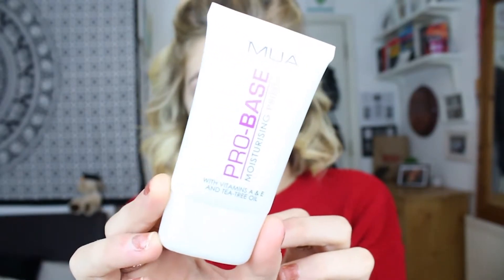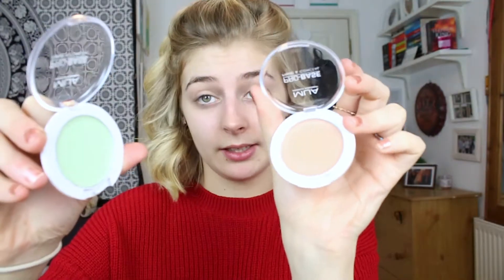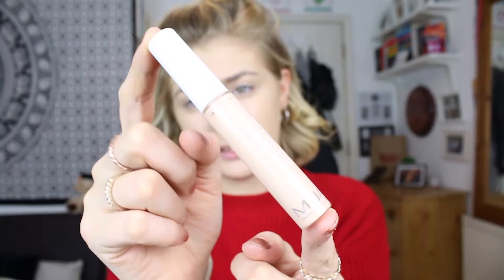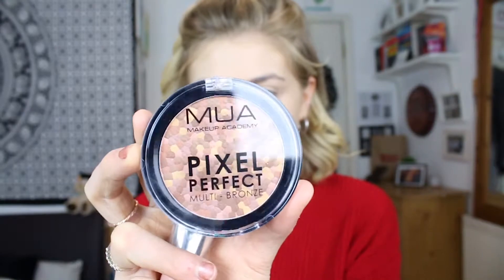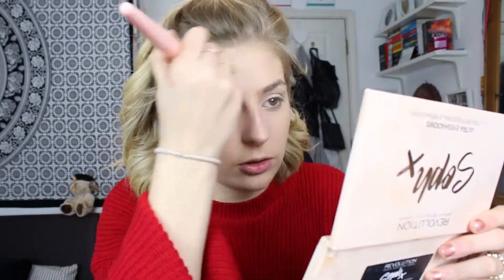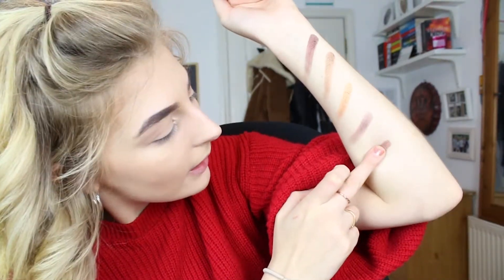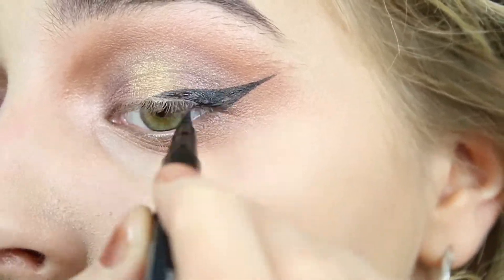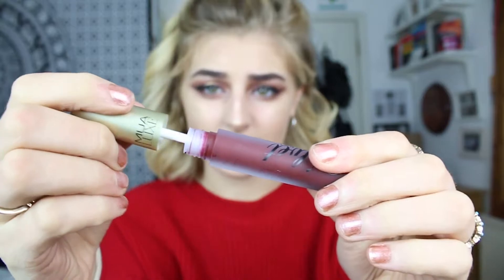FULL FACE USING ONLY MUA?! ONE BRAND AUTUMN STYLE TUTORIAL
MUA is a cruelty-free makeup brand which does not sell in china, or have a parent company! WOOOOO! However, it can not be classed as vegan as it does contain some ingredients derived from animal sources - major sad face right now!

I created an autumn inspired look using all and only MUA makeup products purchases from the MUA Store (online)

FULL FACE USING ONLY E.L.F PRODUCTS?! ONE BRAND MAKEUP TUTORIAL! PS - CAMERA BROKE:

PRODUCTS:
Pro-Base Moisturising Primer - £4.00

Mua Luxe Power Brow 3 In 1 Brow Definer - Dark Brown - £4

Thank you so much for taking the time to watch my videos! I appreciate it so so sooooooo much!